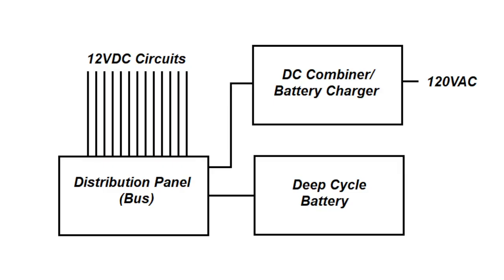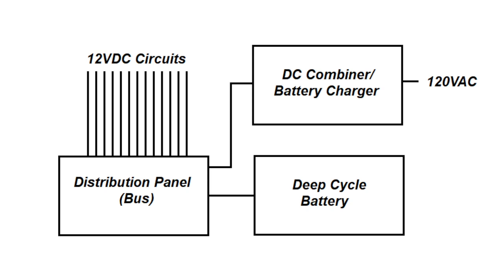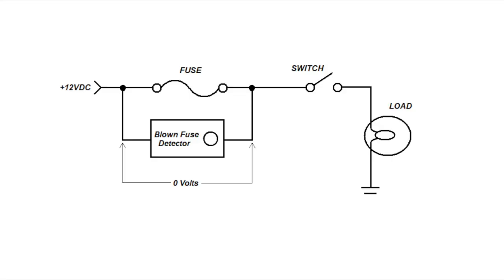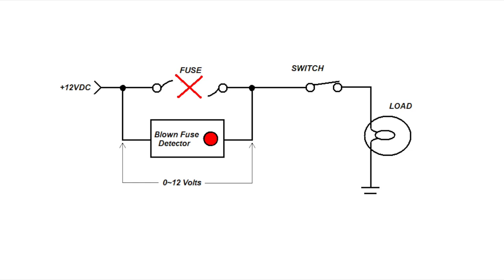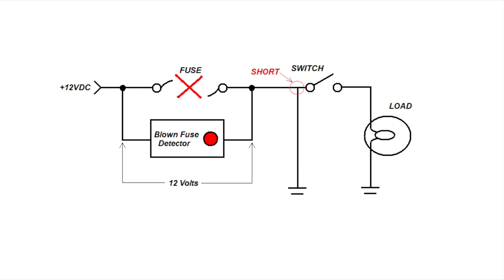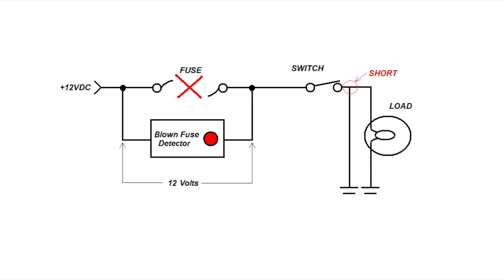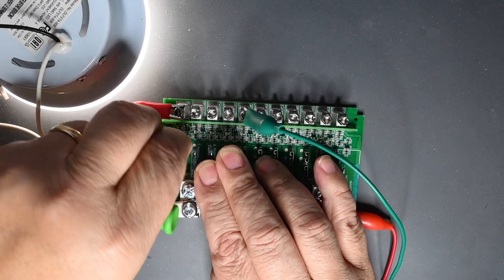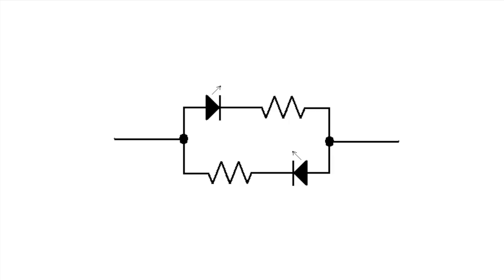Troubleshooting Blown Fuses in your RV.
In this video, we will use our RV's built in DC distribution system to troubleshoot blown fuses. We will also show how to differentiate a blown fuse and a bona-fide short by using a few simple devices.